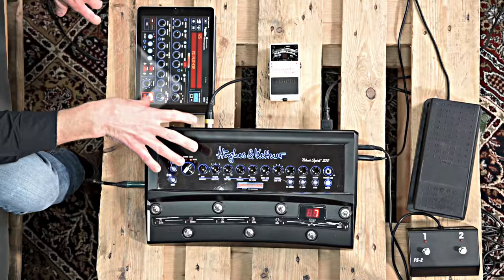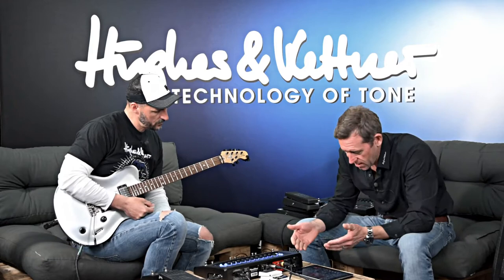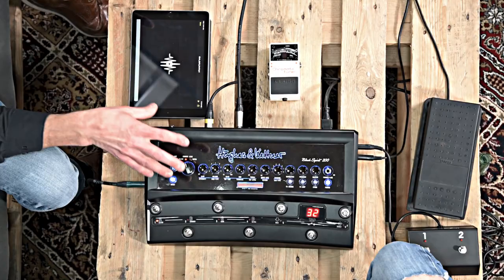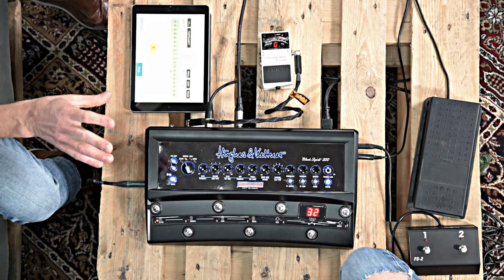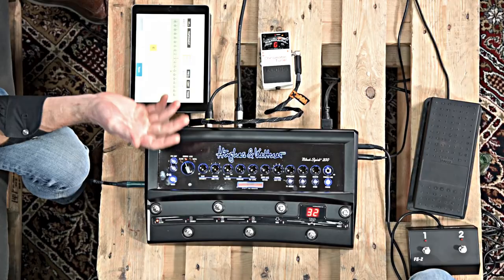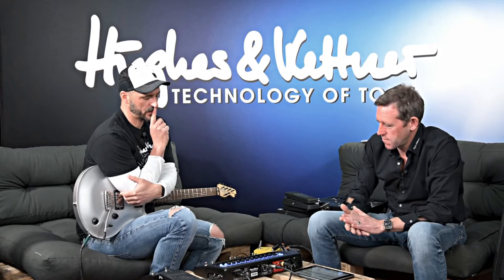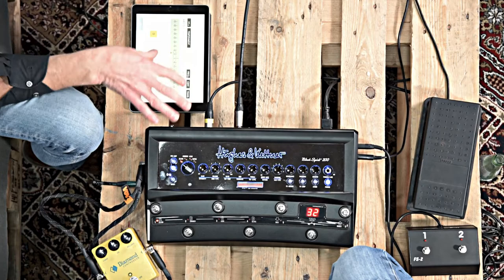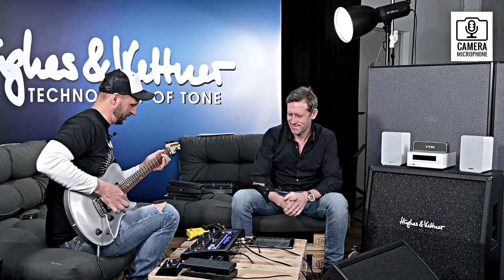Hughes & Kettner Black Spirit 200 | Connectivity Features | In Depth Review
In this video, you will learn all about Black Spirit 200´s connectivity to the musical world outside! Here’s how to get your Black Spirit 200 heard​ with any kind of cabinet from non-powered PA- and powered FRFR cabs to Hifi-Systems and Headphones, without losing the sweet character of a high-class guitar cabinet. Plus, we talk about Bluetooth functions, the remote app, how to use tuner apps wirelessly, will show how to use additional foot switches and expression pedals for your creative expression, and go through the details of Midi control.

0:00 - Welcome
1:12 - Bluetooth Connection
2:35 - Some details about the APP
3:39 - Streaming a playback via BLUETOOTH and remote controll the amp simultaneously
4:24 - Playing guitar to a (BLUETOOTH) streamed playback
6:00 - The BLUETOOTH tuner "Lifehack"
6:22 - How to connect a standard tuner in a clever way to Black Spirit 200
8:08 - The Pre-Loops of the Black Spirit 200 Floor
14:07 - The Headphones Out, the Red Box Out
14:55 - Aux In/Monitor In
15:59 - Headphones AND Guitar Cabinet simultaneously...what's up with it?
16:39 - The Speaker Output
18:00 - The "Line" function of the Headphones Out
18:30 - Black Spirit 200 through a HiFi system
20:40 - Black Spirit 200 through an HK Audio SONAR self powered Speaker (FRFR)
21:55 - Black Spirit 200 through an HK Audio POLAR 10 System (FRFR)
23:33 - Black Spirit 200 through a battery powered BlueTOOTH speaker (FRFR)
24:50 - Active or passive FRFR cabinets - what's better?
26:34 - Some words about Black Spirit 200 and guitar cabinets, especially the TS112 PRO
28:08 - The Controller Inputs
31:10 - How to assign the Controller Inputs to the function of choice
36:45 - The Controller Pedal we recommend
37:35 - The different modes of Black Spirit 200: Stomp Box Mode, Preset Mode, Direct 7 Mode
40:59 - MIDI In/Out
44:15 - Remote Controll Black Spirit 200 via MIDI
47:00 - Powering Off